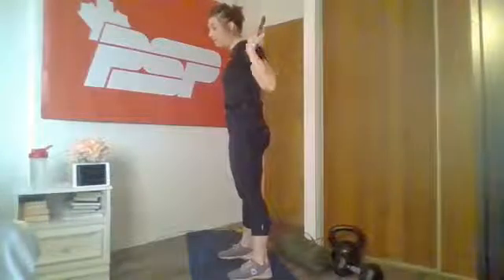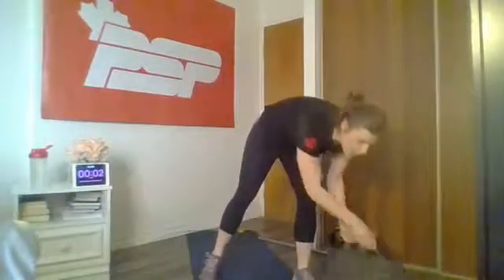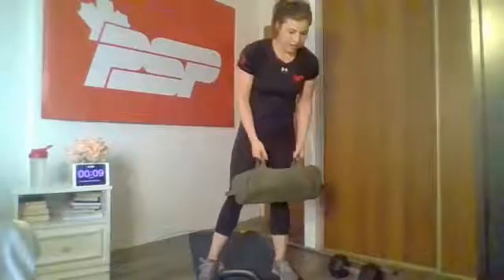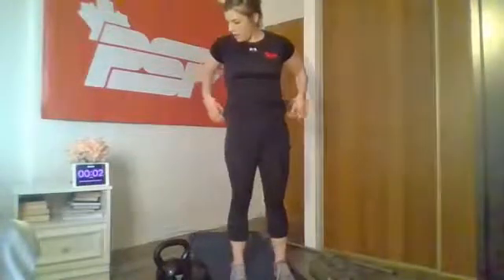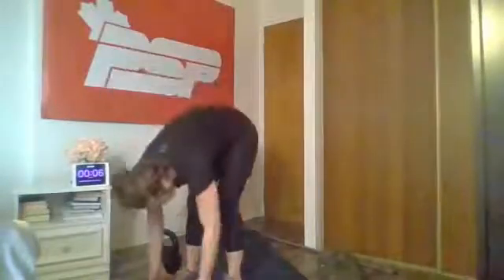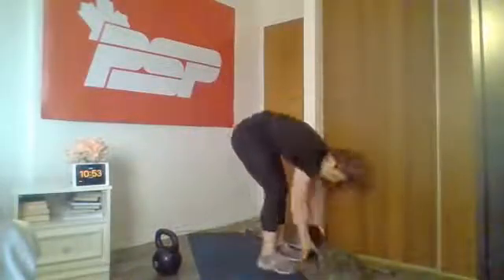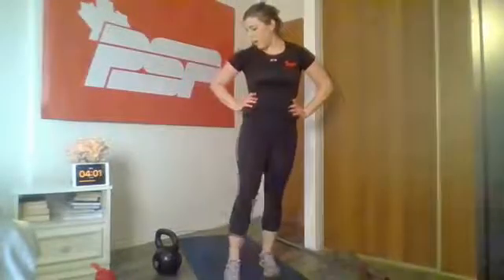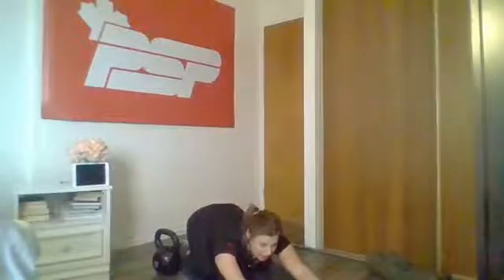PSP Work IN: April 15, 2020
Featuring / Avec Emily Morton! 💪

Canadian Armed Forces / Les Forces armées canadiennes: PSP

En réponse à la COVID-19, PSP offre des séances virtuelles de conditionnement physique aux membres des Forces armées canadiennes.

Les participants qui ne sont pas des membres des Forces armées canadiennes reconnaissent et acceptent que leur âge, état de santé et condition physique sont inconnus et qu’il en revient à chaque individu d’évaluer sa propre capacité à participer à cette séance. Puisqu’il est préférable de consulter un médecin avant de débuter tout programme d’activité physique, nous invitons tous les participants qui ne sont pas des membres des Forces armées canadiennes à consulter le questionnaire « Menez une vie plus active » de la Société canadienne de physiologie de l’exercice ainsi que son document de référence. Si vous ressentez un malaise ou une difficulté pendant les exercices présentés dans cette vidéo, il est recommandé d’arrêter et de consulter un professionnel de la santé.

Si des membres des Forces armées canadiennes subissent une blessure pendant cette vidéo, n’oubliez pas de remplir un CF98.